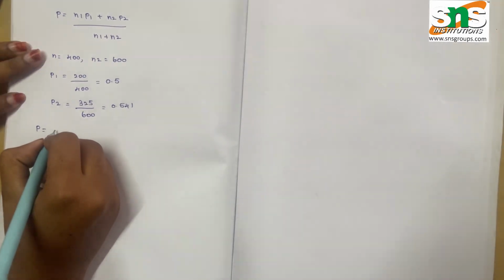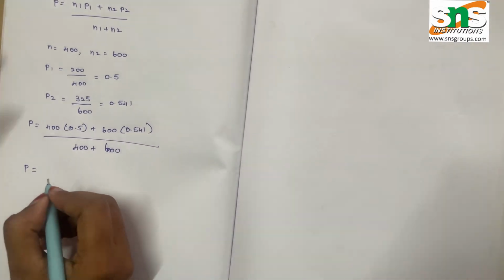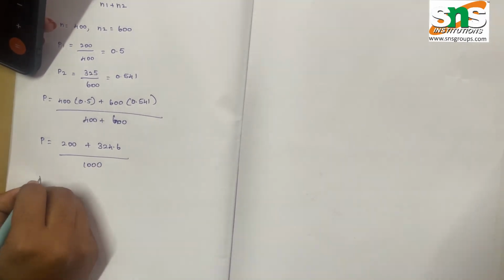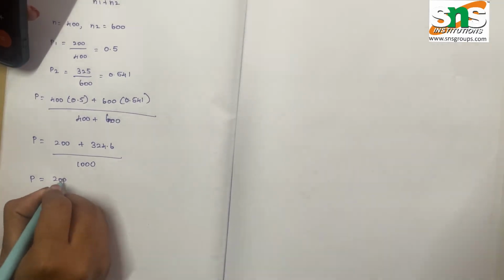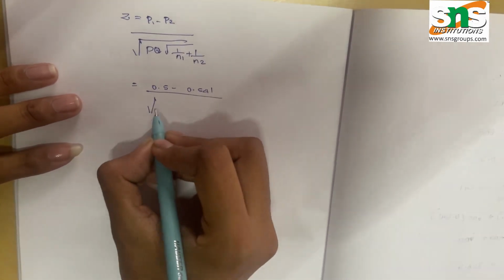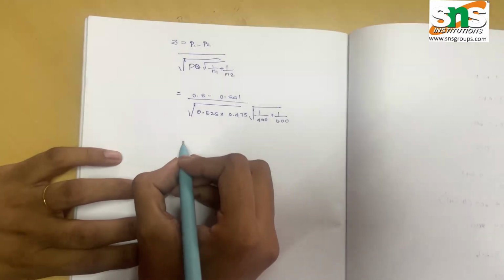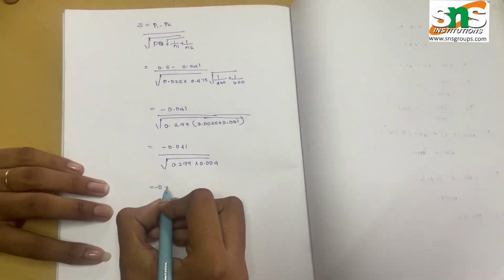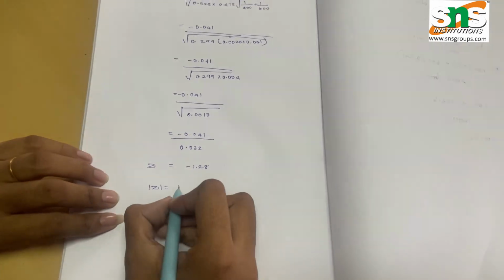Case study: Difference of Proportion | Testing of Hypothesis | SNS Institutions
**Case Study Description: Testing of Hypothesis (Large Sample) – Two Proportions**

This case study examines the application of large sample hypothesis testing to a real-world public opinion problem related to the construction of a flyover near a residential locality. The objective is to statistically evaluate whether the level of support for the proposed flyover project is the same among men and women living in the affected area.

Using survey data collected from a sufficiently large sample of residents, the proportions of men and women who support the construction are estimated. A two-proportion Z-test is then employed to test the null hypothesis that the proportion of men in favor of the flyover is equal to the proportion of women in favor, against an appropriate alternative hypothesis.

The case study guides learners through:

* formulation of null and alternative hypotheses,
* identification of the test statistic for large samples,
* computation of the pooled proportion and standard error,
* calculation of the Z-value and p-value,
* decision making at a chosen level of significance, and
* interpretation of results in the context of civic infrastructure planning.

This example highlights how statistical hypothesis testing supports evidence-based decision making in urban development and demonstrates the practical relevance of two-proportion tests in comparing opinions across demographic groups.